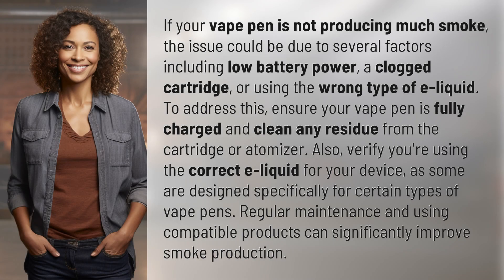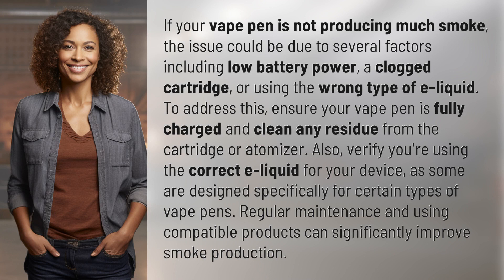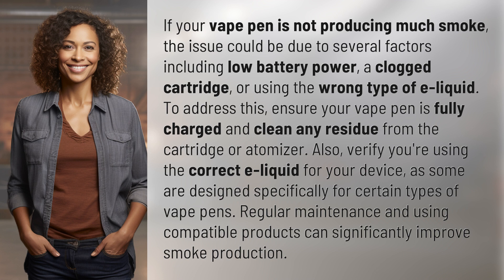Why is my vape pen not producing much smoke?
Troubleshooting Low Smoke Output in Your Vape Pen 👉 Vape Pen Smoke Issue 👉 Discover common reasons why your vape pen may not be producing much smoke and learn how to troubleshoot the issue for improved performance.

Laura S. Harris (2024, April 5.) Why is my vape pen not producing much smoke?
    🌐 AskAbout.video